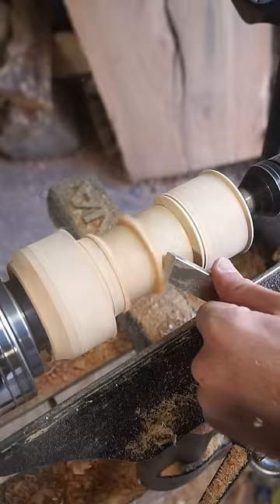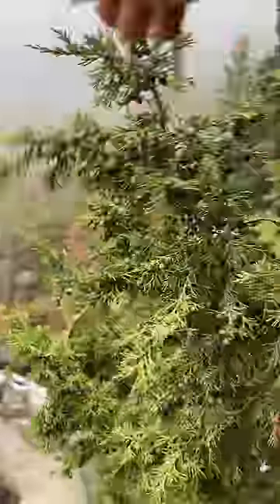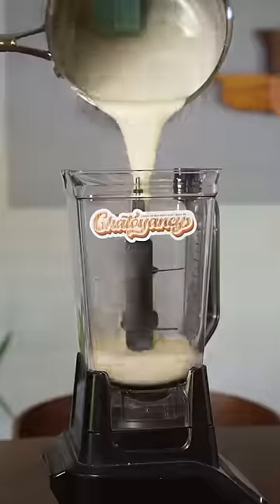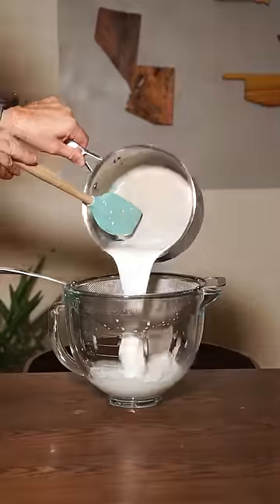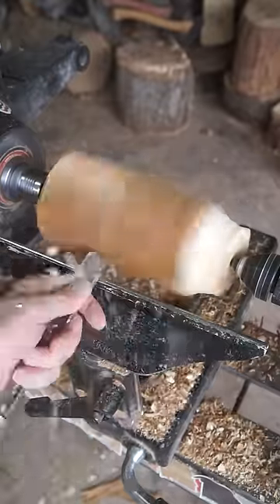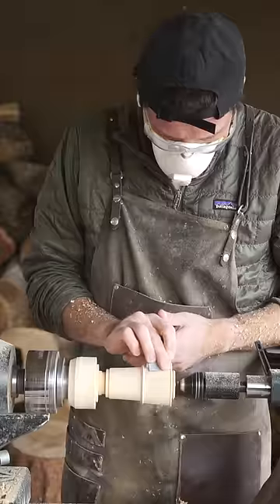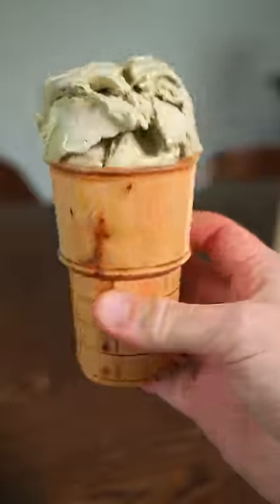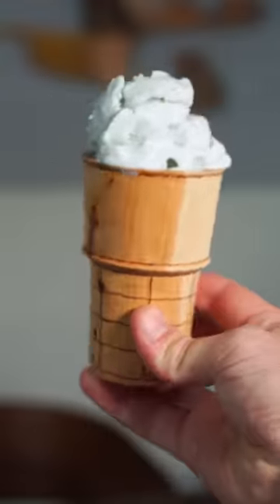Making a wooden ice cream cone!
Testing TWO different ways to make juniper ice cream for your entertainment! (I can still feel the one in my sinuses, lol)